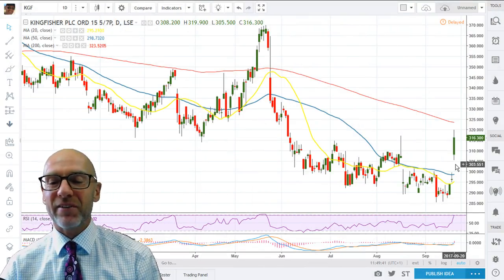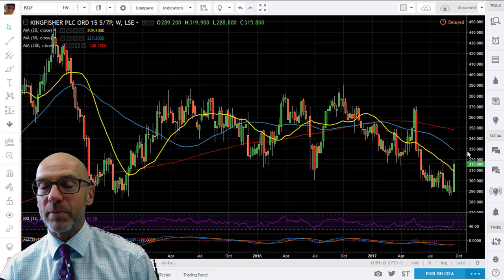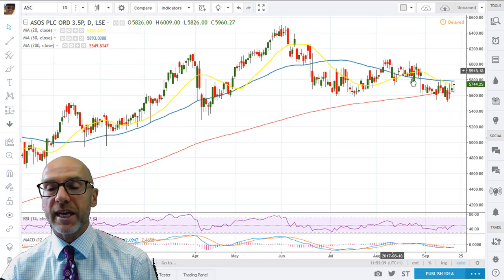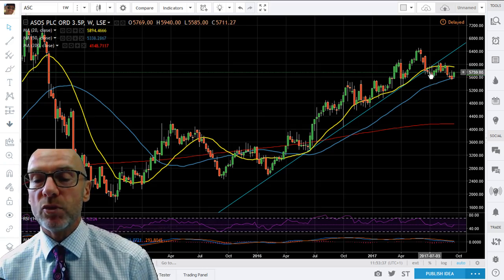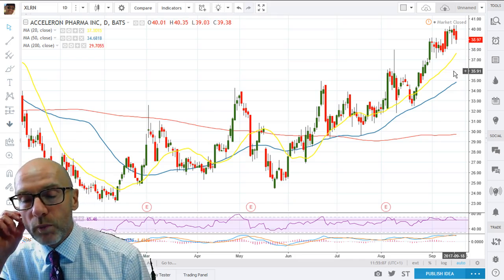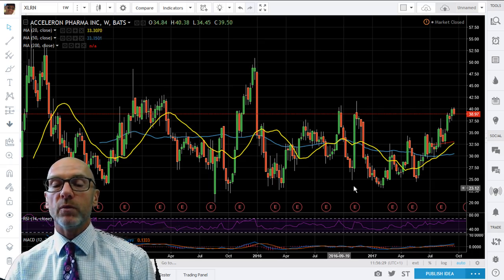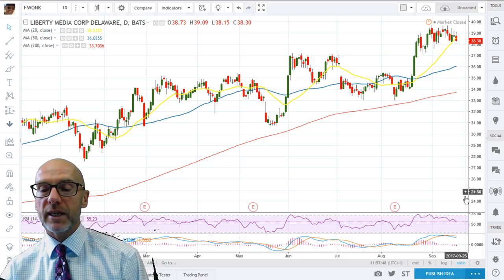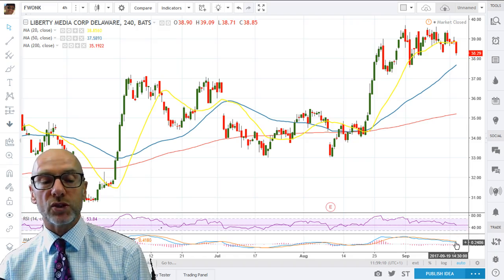Technical Analysis on KGF ASC XLRN FWONK - 20th September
Technical Analysis on Kingfisher (KGF), Asos (ASC), Acceleron (XLRN) and Libert Media (FWONK) on the 20th September 2017 -